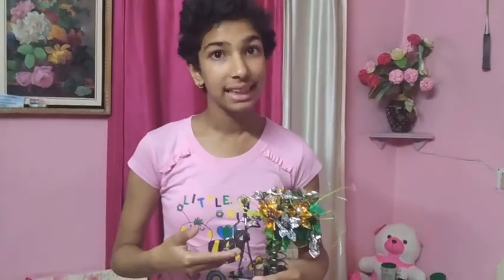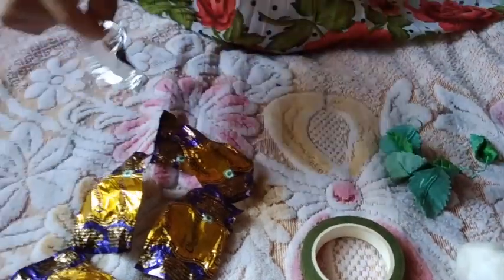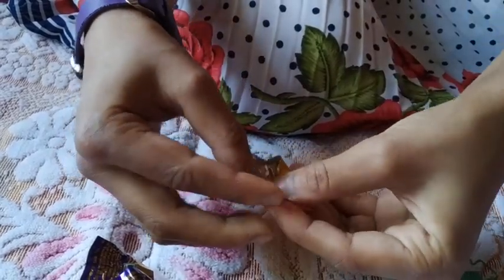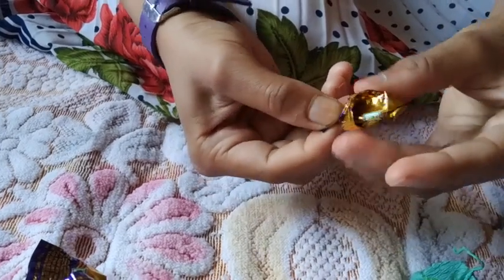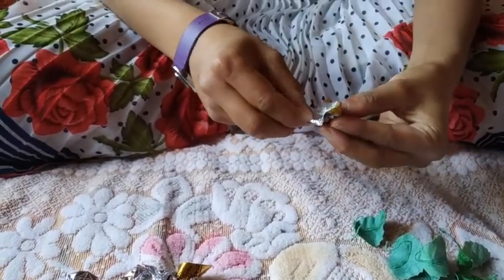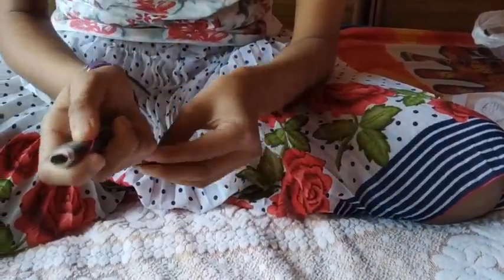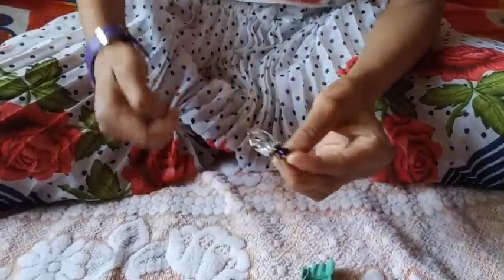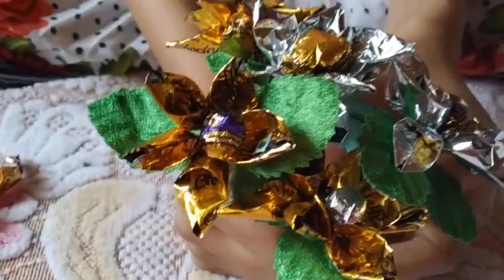Max learners: Online Craft making : Best out of waste competition , flowers with candy wrappers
Online Best out of waste competition during lockdown in GEN BC JOSHI ARMY PUBLIC SCHOOL PITHORAGARH.
Flowers made by toffee wrappers.